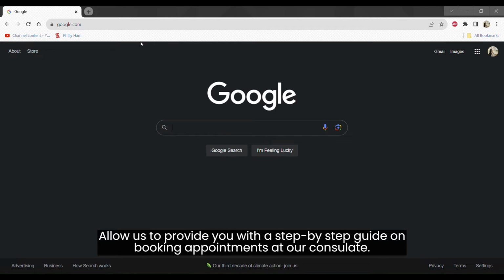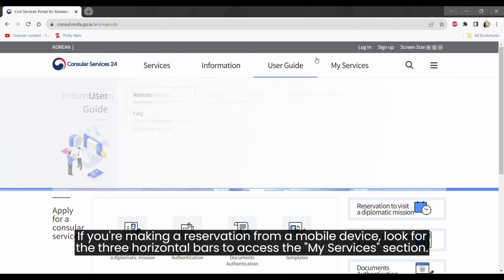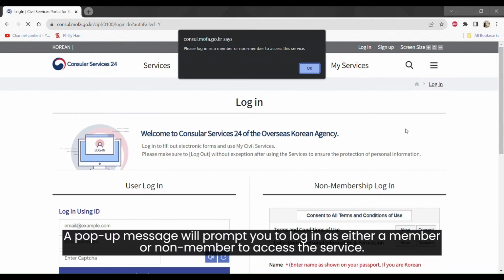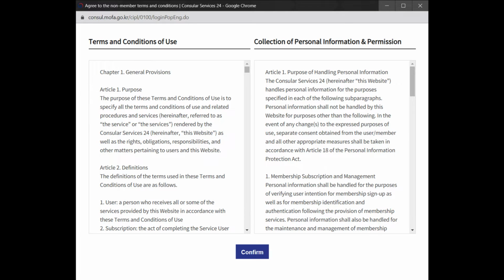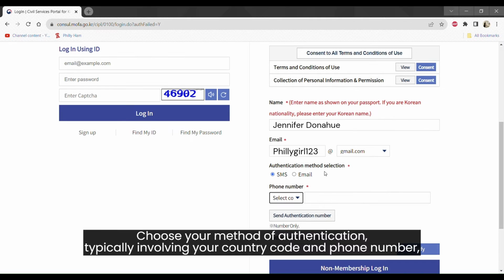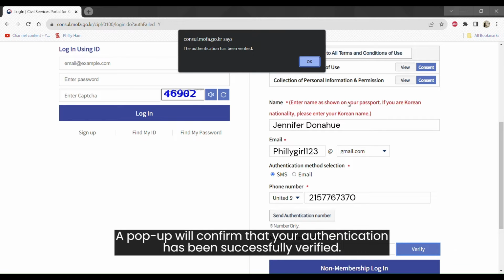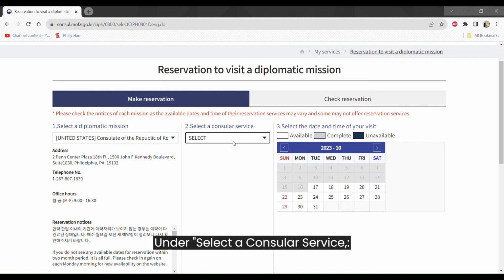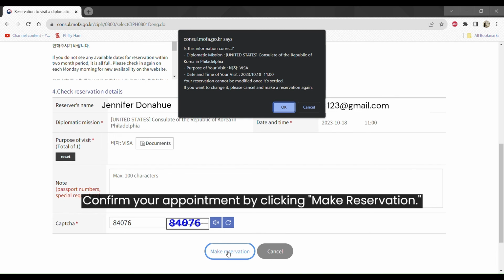Korean Consulate Appointment Booking Guide | Step-by-Step Tutorial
Welcome to our step-by-step tutorial on how to book appointments at our consulate through the "Consular Services 24" website. Planning your visit for a visa application or any consular service has never been easier.

We're eagerly awaiting your arrival and look forward to assisting you during your consulate visit. Safe travels!

Consular Services 24 Page: consul.mofa.go.kr

Address: CONSULATE OF THE REPUBLIC OF KOREA
1500 JOHN F KENNEDY BLVD, STE 1830, PHILADELPHIA, PA 19102